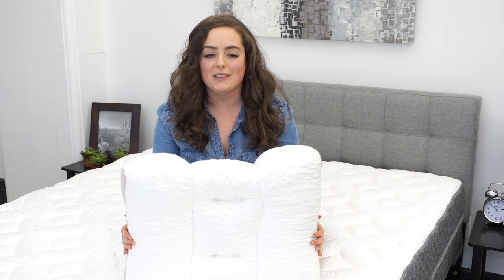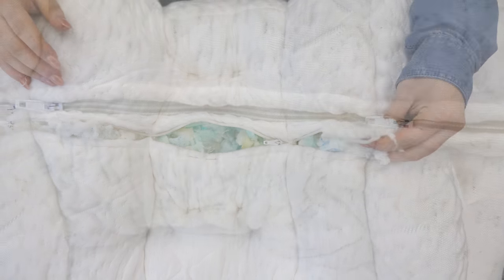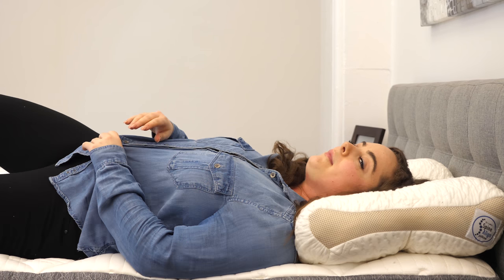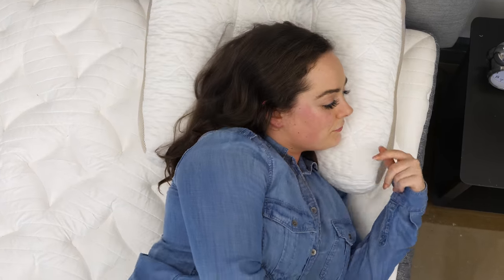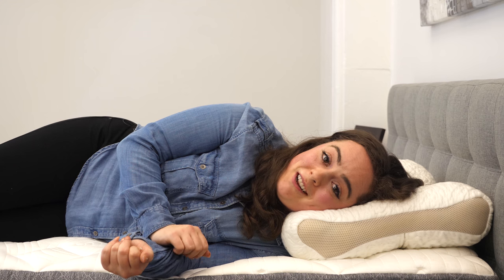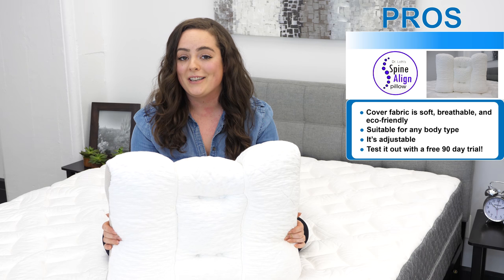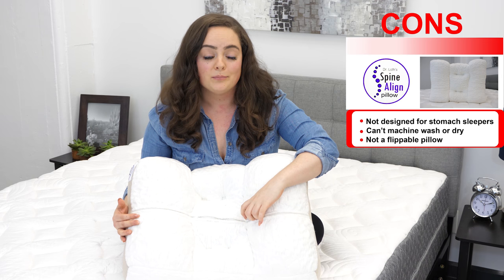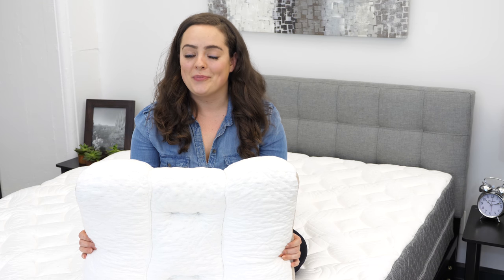SpineAlign Pillow Review - Different Shape Pillow for Better Alignment?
The way we sleep is one of the very first habits we form, and every sleeper does it differently. That’s why the ‘one-size-fits-all’ method would never work in the world of bedding — folks need sleep products that are as varied and changeable as their own bodies.

Dr. Loth, a chiropractor, designed the SpineAlign pillow to be an adjustable pillow built specifically for folks who sleep on their backs and sides. Stomach sleepers have myriad pillow options too, but this particular pillow focuses on keeping the posture of back and side sleepers in healthy alignment no matter how much tossing and turning they do.

In this SpineAlign pillow review, I'm going to test the full performance of this pillow and find out if it's the answer that back and side sleepers have been searching for!

The SpineAlign pillow is a contour pillow, or cervical spine pillow, designed for folks who need help keeping their head, neck, and spine in neutral alignment — hence the name Spine Align. The way in which the contours of this pillow fill the spaces under the head and neck make it one of the best cervical spine pillow options for folks with chronic back and spine problems